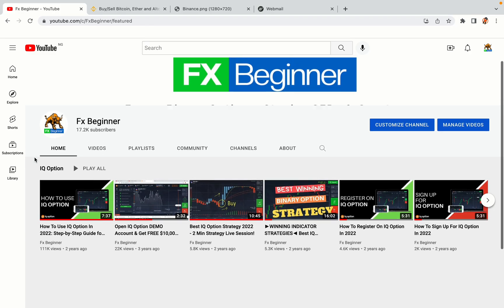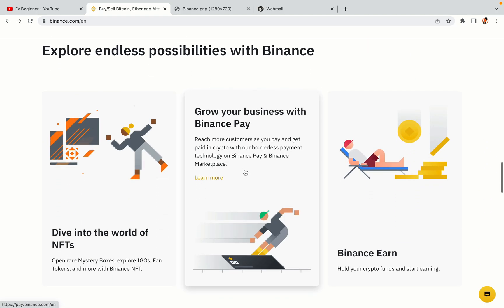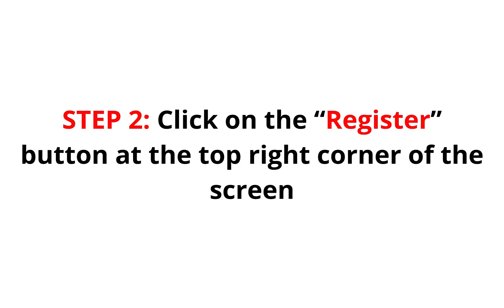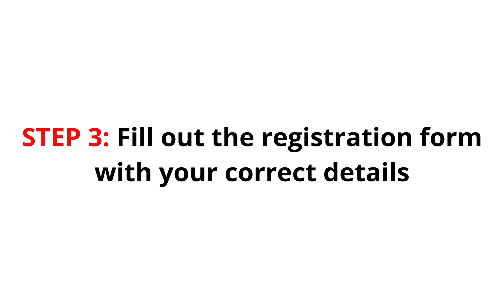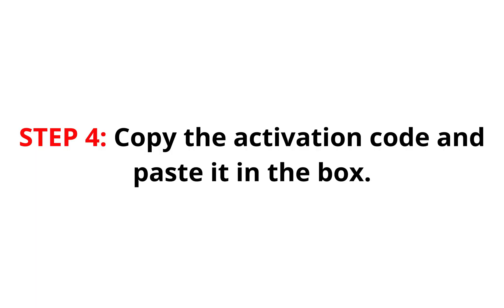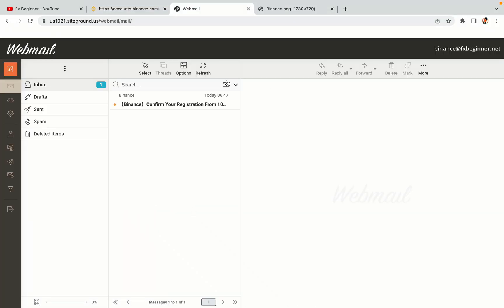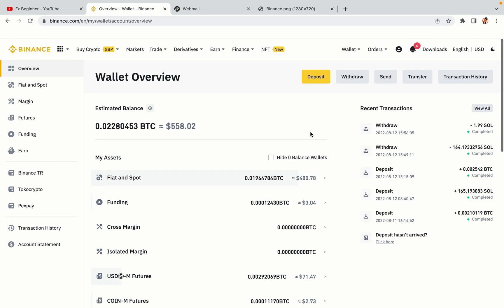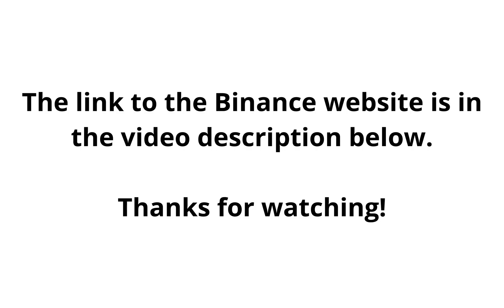Binance Netherlands Register | How To Create Binance Account in the Netherlands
Learn how to open a Binance account in the Netherlands. Step-by-Step tutorial on Binance registration in the Netherlands.

Here’s the steps on how to register on Binance trading platform:

1) Visit the official Binance Website.
2) Click on the “Register” button at the top right corner of the screen.
3) Fill out the registration form with your correct details.
4) Copy the activation code and key it in.

binance,
Netherlands,
binance Netherlands,
binance register Netherlands,
binance account Netherlands,
binance registration Netherlands,
binance trading Netherlands,
binance futures Netherlands,
binance sign up Netherlands,
binance exchange Netherlands,
binance website Netherlands

Happy Binance trading in Netherlands!